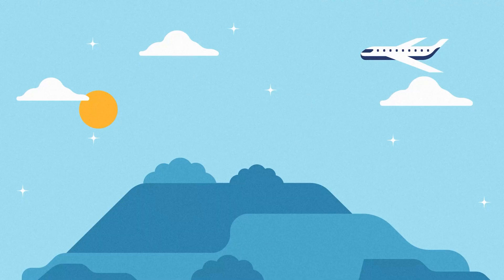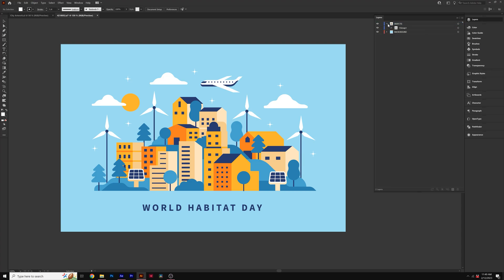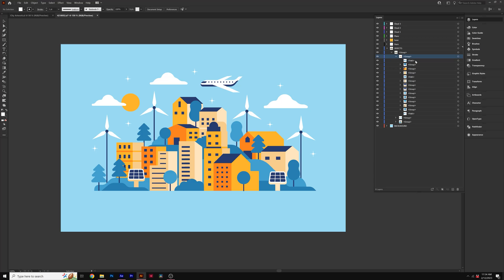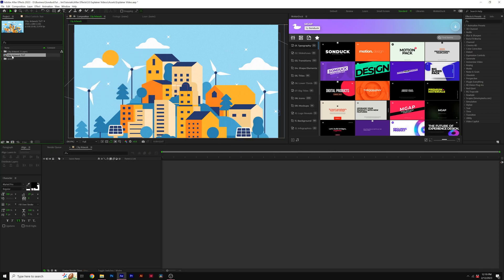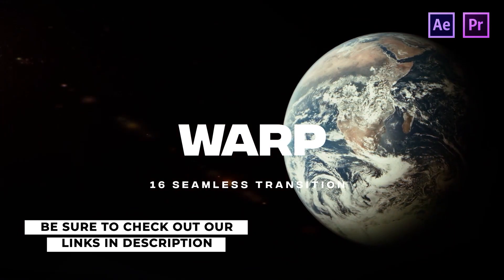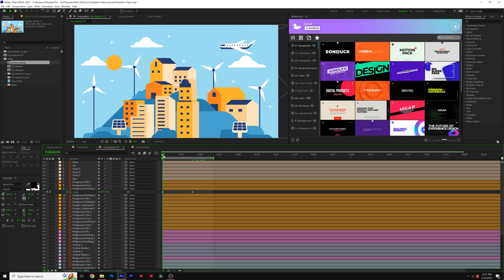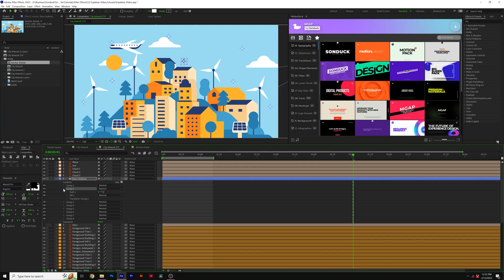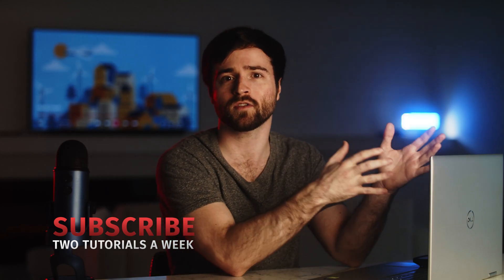How to Create Explainer Videos | After Effects & Illustrator Workflow Tutorial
20,000+ AE & PR Templates - In this tutorial as we show you how to create stunning explainer videos using Adobe Illustrator and After Effects. This video will guide you through the process of designing and animating your explainer videos with ease. Whether you are a beginner or an experienced user, you will learn everything you need to know to take your explainer videos to the next level. With step-by-step instructions and clear explanations, you'll be creating professional-looking explainer videos in no time. So grab your copy of Adobe Illustrator and After Effects and let's get started on creating an explainer video that will engage and captivate your audience.

► Music Used in this Tutorial:
1.envato.market/15jAPD

Timecode:
0:00 Intro - Smash that like button!
0:21 Step 1 - Setup Your Scene
3:48 Step 2 - Anchor Points!
4:51 MotionDuck
5:20 Step 3 - Animation
9:05 Outro - Please Subscribe